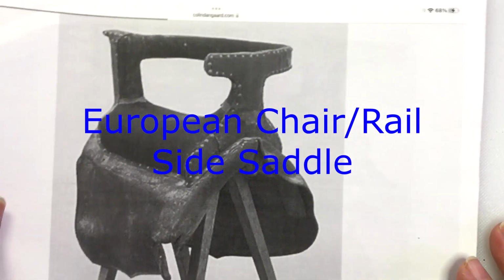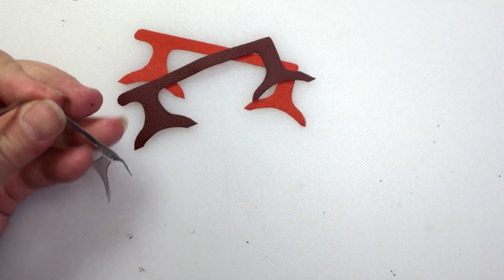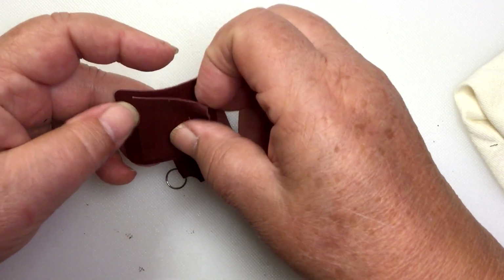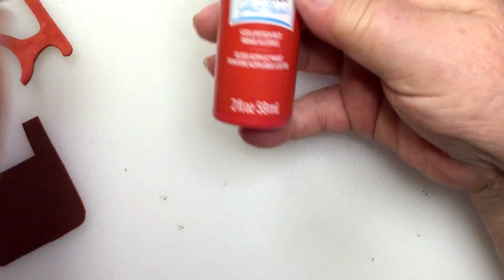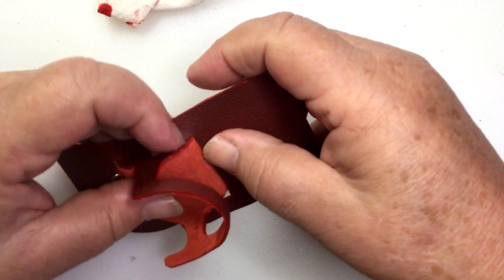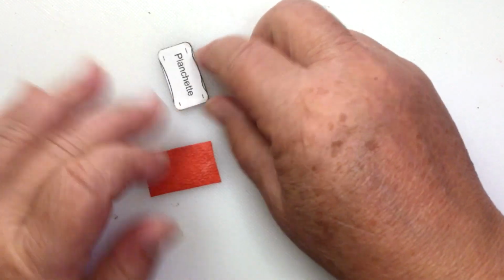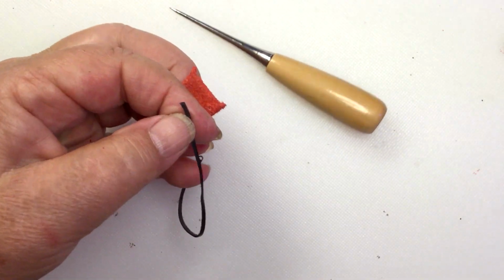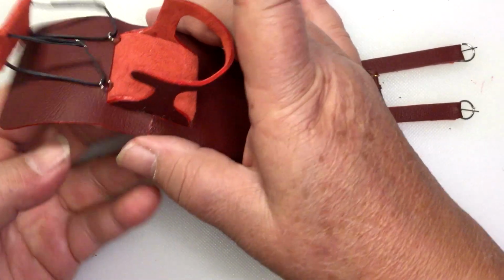Chair Side Saddle European/Rail Style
How to make a European chair type side saddle. Pattern includes both the Rail/European type and the Spanish type.